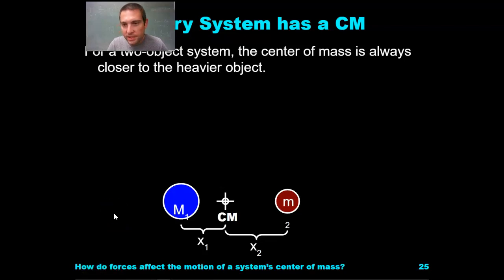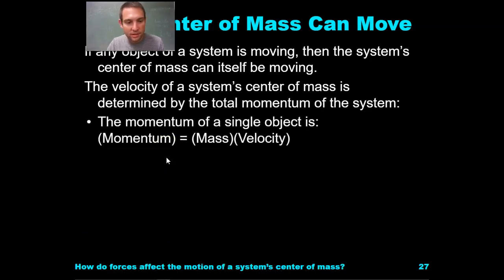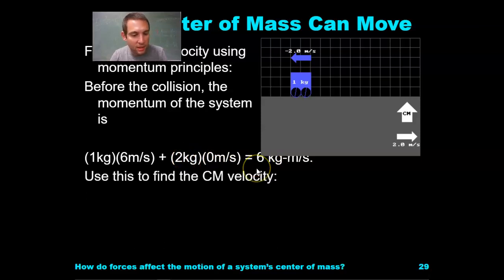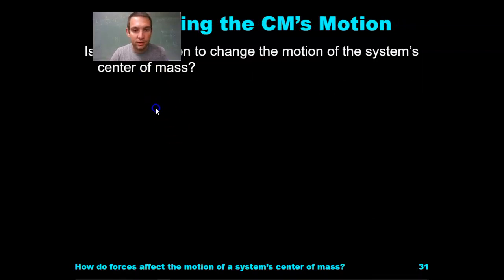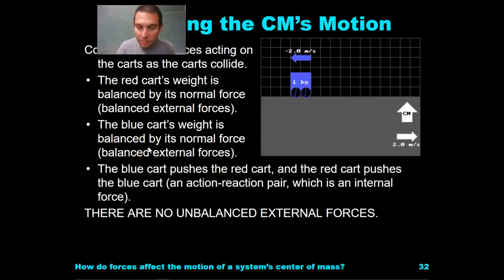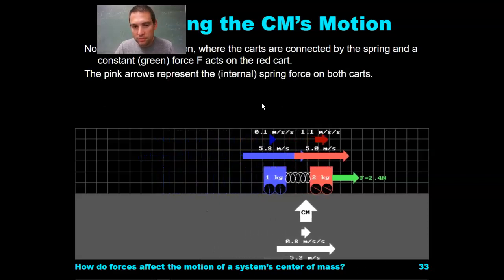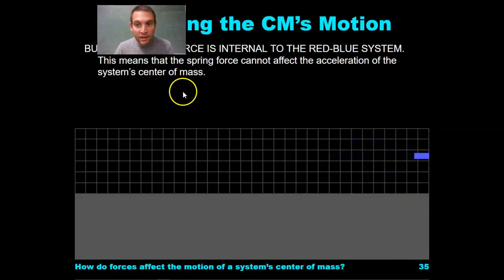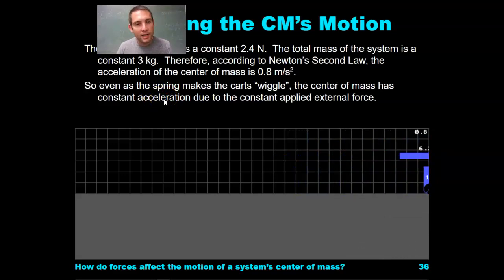Unit 2.1 Center of Mass 3